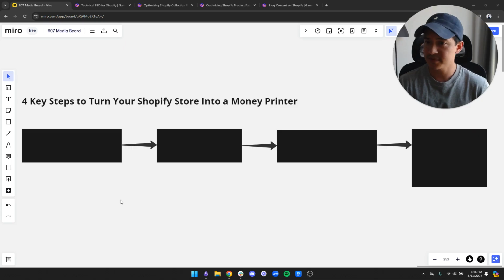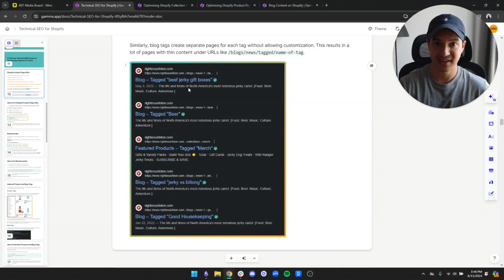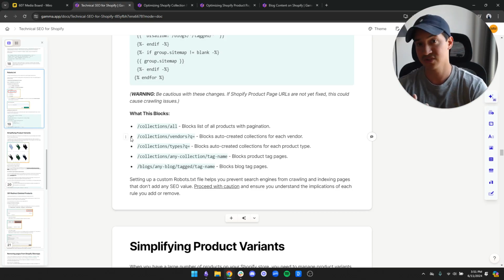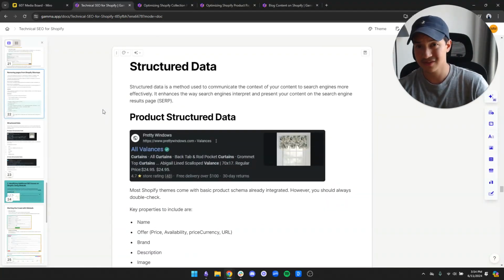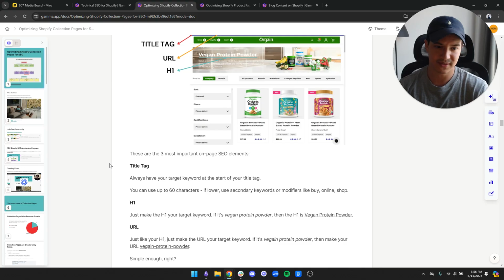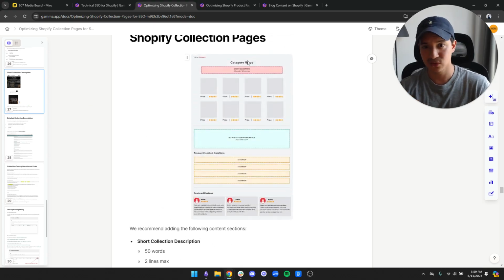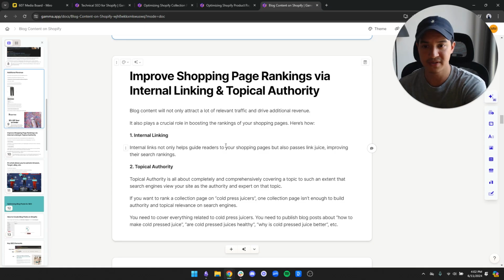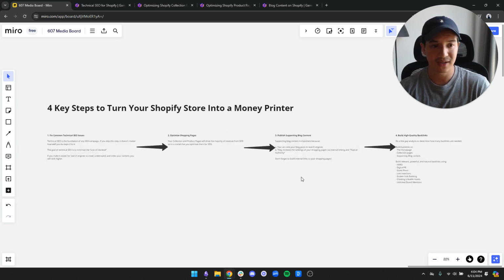Shopify SEO Strategy to 10x Your Store's Passive Sales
There is no such thing as "passive" e-commerce without a flawless technical foundation. Most Shopify owners burn their margins on paid ads because their organic infrastructure is broken. This 20-minute breakdown exposes the exact SEO strategy required to build a self-sustaining traffic engine. Learn how to stop relying on daily ad spend by mapping high-intent keywords, structuring your collection architecture, and optimizing your product pages to convert organic clicks into actual revenue.

⏳ Timestamps:
00:00:00 The "passive income" myth in Shopify SEO
00:02:15 Fixing the technical foundation blocking your traffic
00:06:30 Keyword mapping: Targeting buyers, not browsers
00:10:45 Product page optimization (SEO + CRO)
00:14:20 Building automated internal link structures
00:17:30 Tracking organic revenue and scaling the system